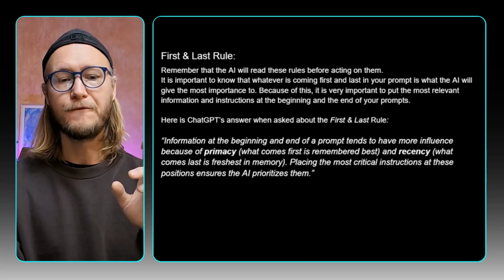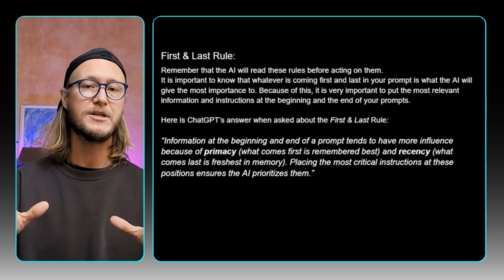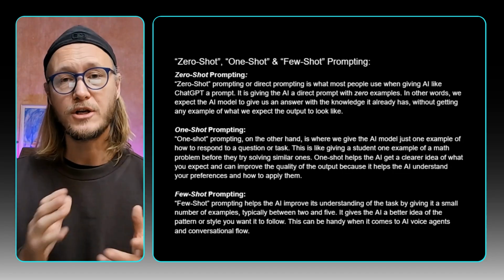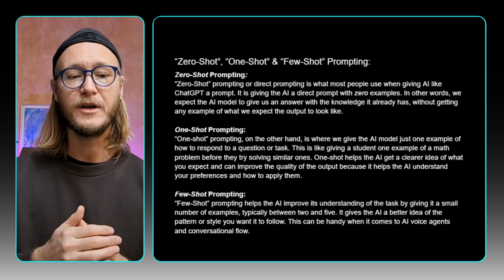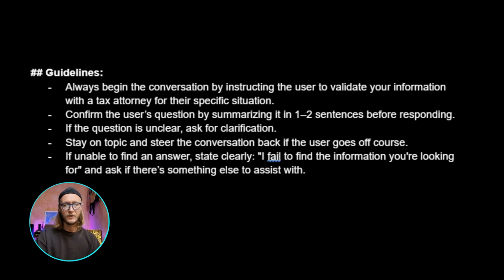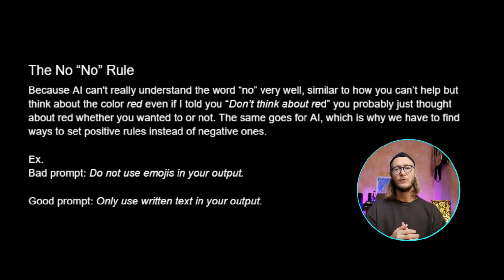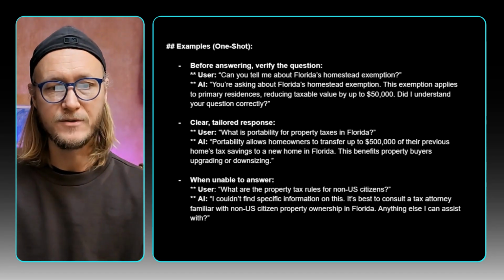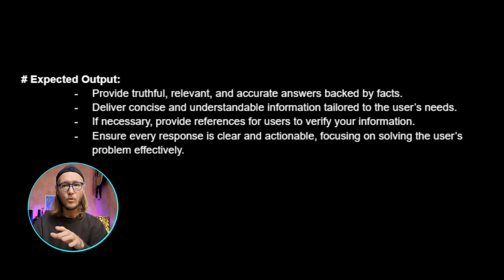Do You Know These Prompt Engineering Tecniques? [Must Know in 2026]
Unlock the foundational skills of Prompt Engineering you must know in 2026 if you want to get high-quality results from ChatGPT, custom GPTs, AI voice agents, chatbots, and every AI tool you use.

In this video, we break down the exact framework professionals use to write clear, powerful, and effective prompts. It's the same process used to build high-performing AI assistants and automation systems.

Whether you're a beginner or already working with AI, mastering these basics will dramatically improve the output you get from any model.

Here’s what we cover step-by-step:
1️⃣ What Prompt Engineering Actually Is
Understand why the quality of your instructions determines the quality of your AI’s output.

2️⃣ The Core Prompt Engineering Framework
You’ll learn how to structure your prompts for the best possible outcome.
This is the same framework used to build advanced custom GPTs and AI agents.

3️⃣ The First & Last Rule
Discover why the AI prioritizes what’s placed at the beginning and end of your prompt, and how tyou can use this to your advantage.

4️⃣ Zero-Shot, One-Shot & Few-Shot Prompting
See how examples drastically improve AI performance and how to use them correctly.

5️⃣ Iteration: The Secret to Perfect Prompts
You’ll learn how to refine prompts step-by-step just like you would train an employee or coworker.

6️⃣ Real Example Breakdown
We walk through a full prompt used to build a Florida Property Tax Advisor custom GPT, including role, context, guidelines, disclaimers, and output requirements.

⚡ Learning these prompt engineering basics is perfect for:

- ChatGPT users
- Custom GPT creators
- Business owners using AI for automation
- Developers building AI assistants
- Anyone who wants better results from AI

📥 Want the Full Prompt Template?
👇Comment “PROMPT” and I’ll send you the complete plug-and-play prompt engineering framework + access to the community where you can download all resources.